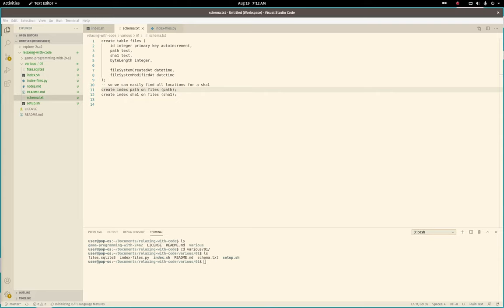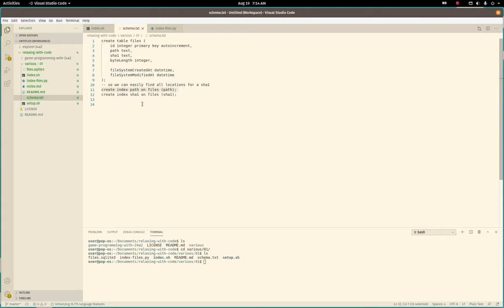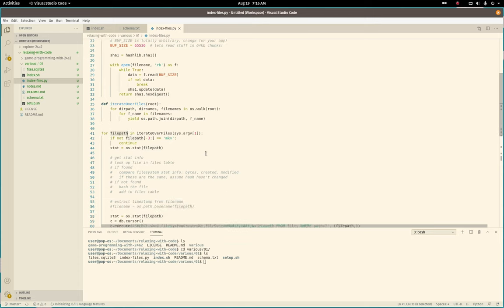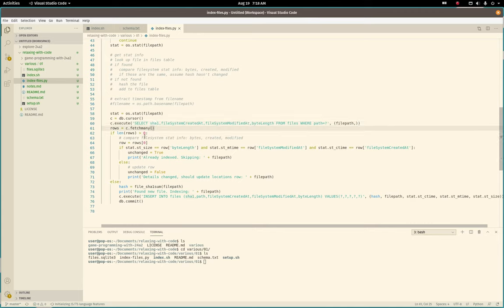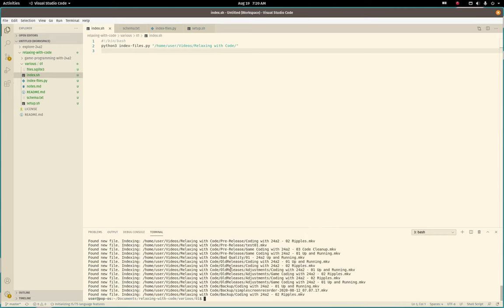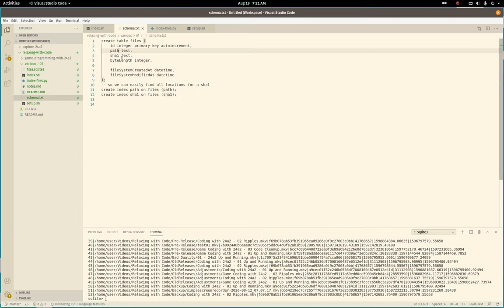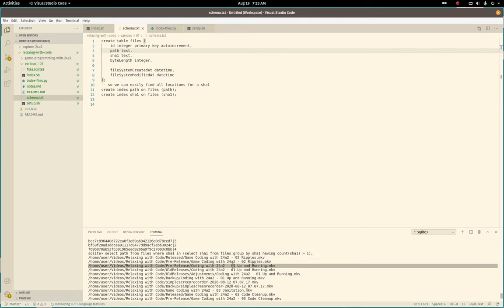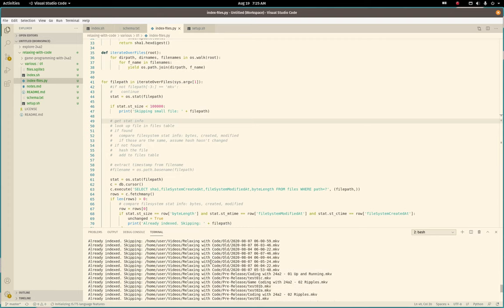One-offs - 01 Finding Duplicate Files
My backup drive has some duplicate files. Probably several-hundred GBs worth. Let's use a file-indexing script and an sqlite3 database to identify duplicates so we can reclaim some disk space.